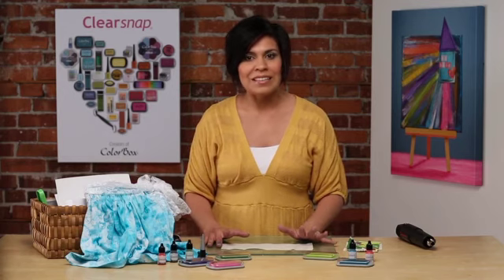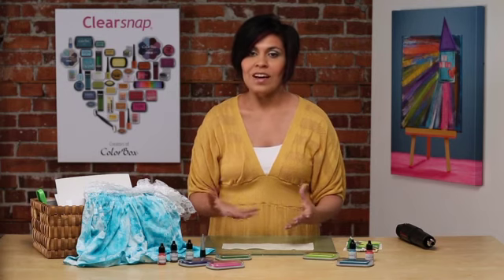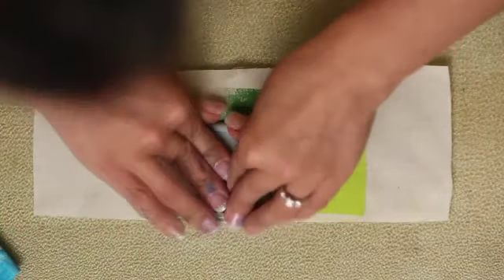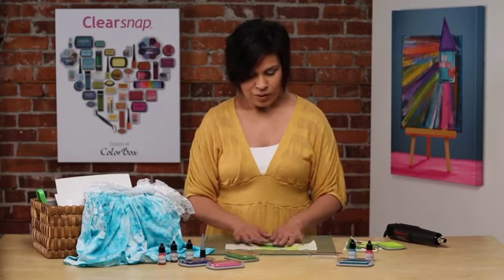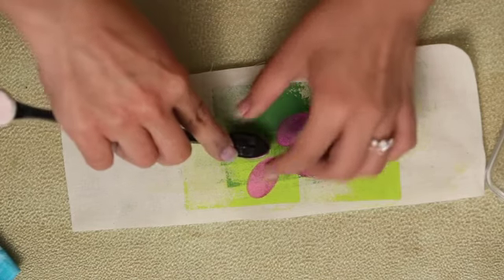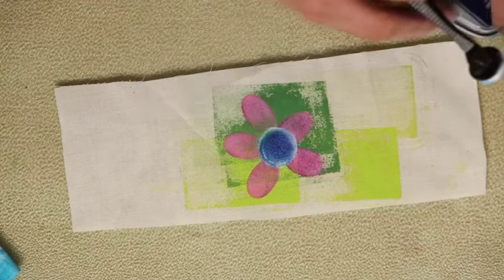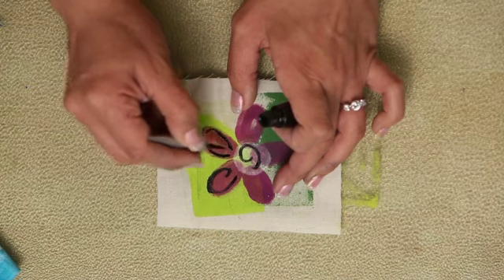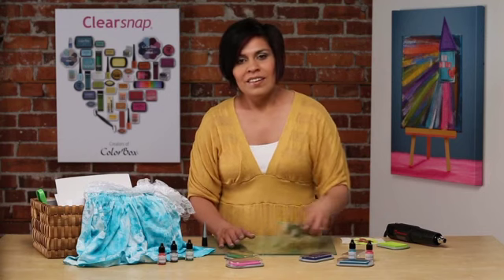Episode 27 - Custom fabric with Crafter's Ink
Inky thoughts and wishes :)